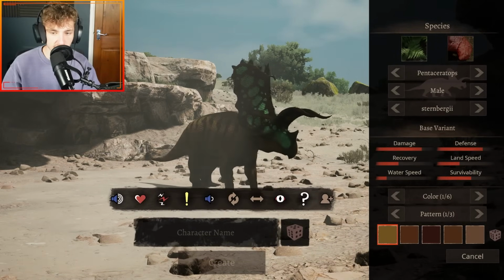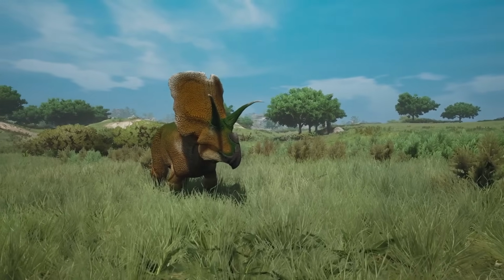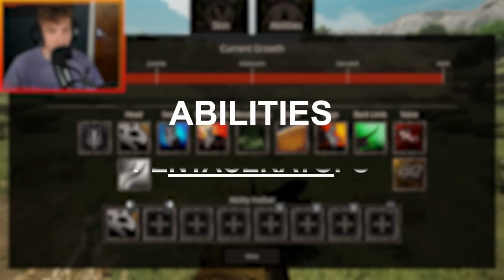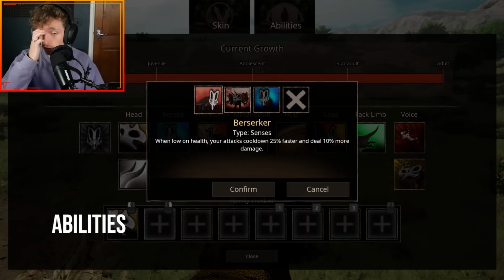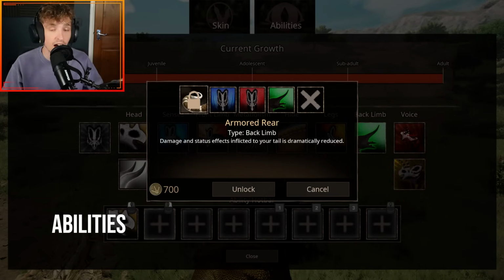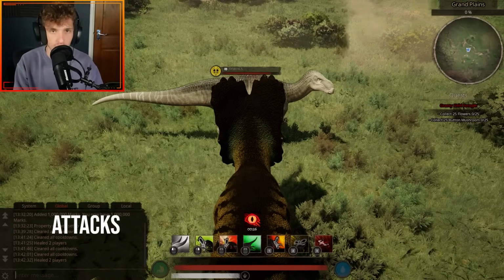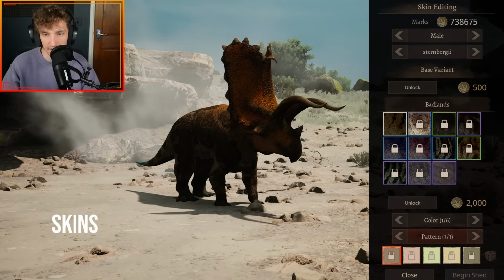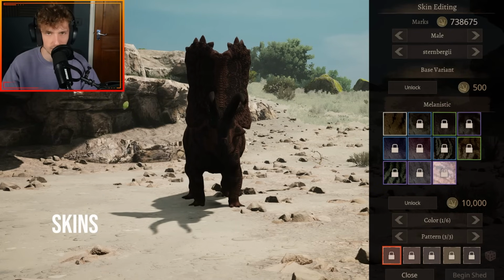PENTACERATOPS Showcase! | Path of Titans Upcoming Mod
Pentaceratops is almost in Path of Titans, this is a dinosaur that is brought together by Pi and Daubeny being the halo Dinosaur for their mod group. This includes a lot of new skins, abilities, several new species and more! An incredible mod that looks and acts great!

Mod:
Pentaceratops by Pi and Daubeny

Timestamps:
00:00 - Intro
00:30 - Species and Gender
02:00 - Baby
03:00 - Baby calls
04:00 - Abilities
07:40 - Attacks
09:40 - Adult Calls
11:50 - Skins
12:30 - Outro